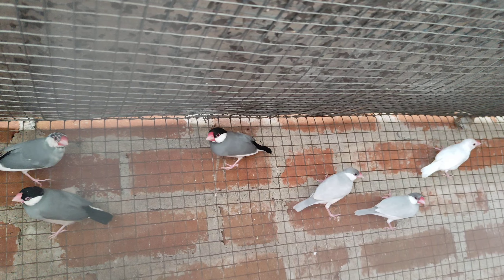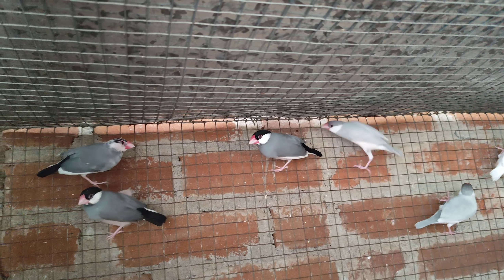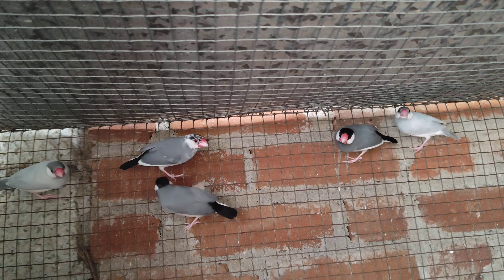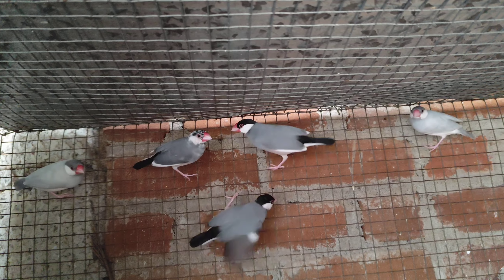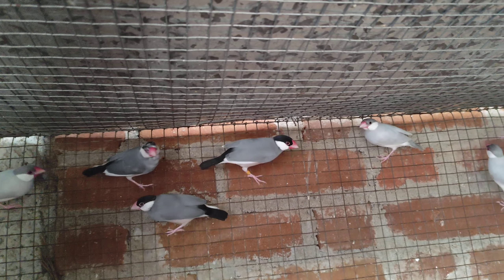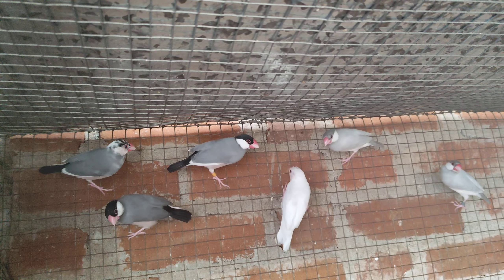breeding pair java sparrows @vsfarm866